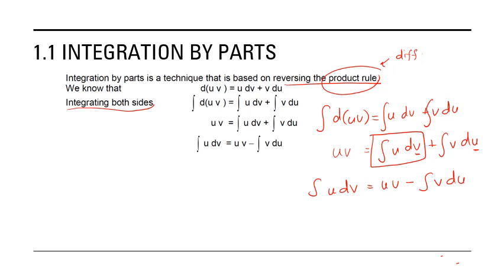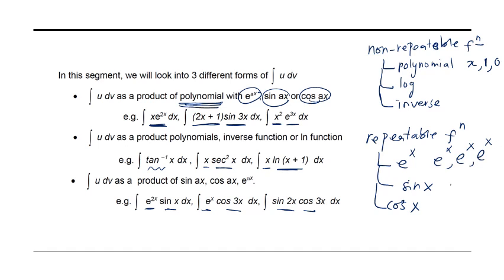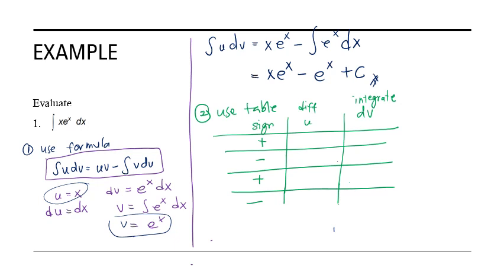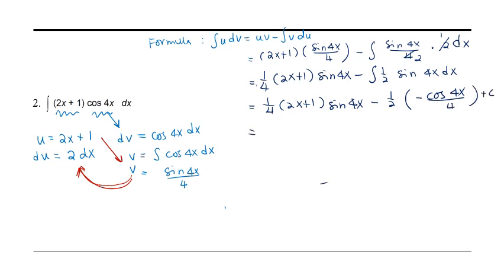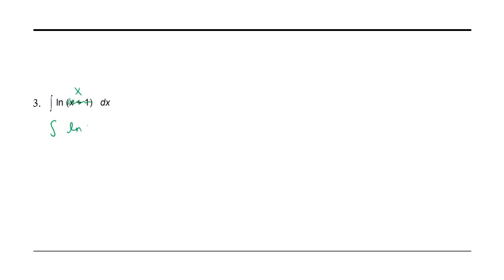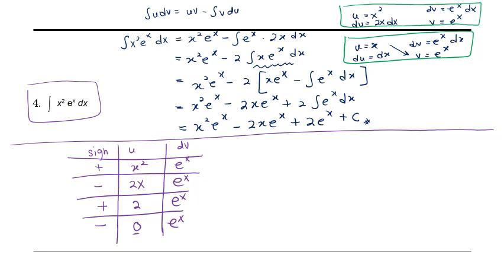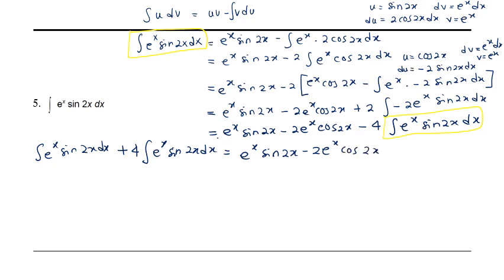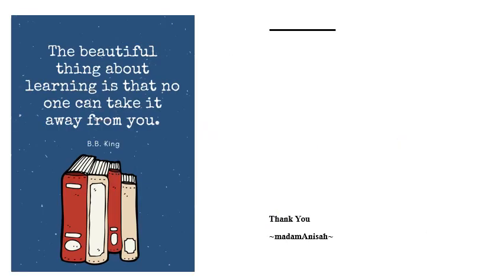1. Integration by Parts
Integration by Parts is a part of the topic technique of integrations.